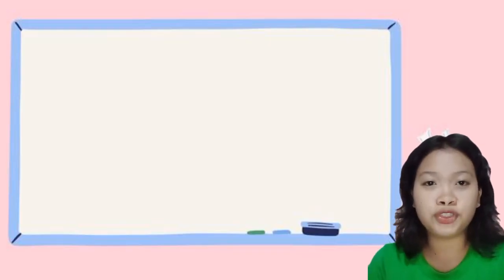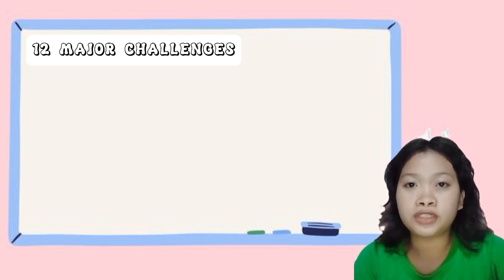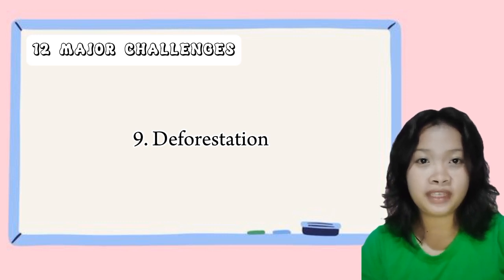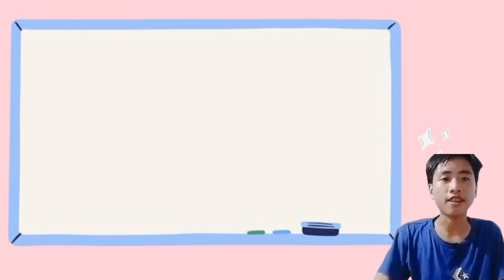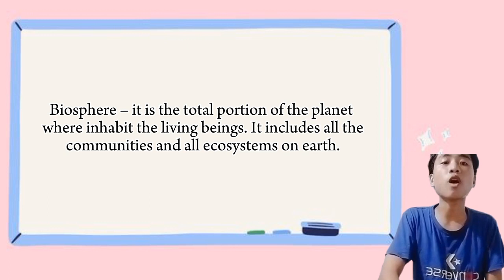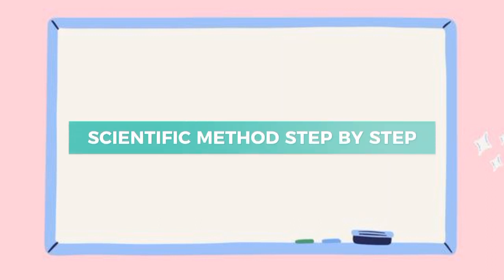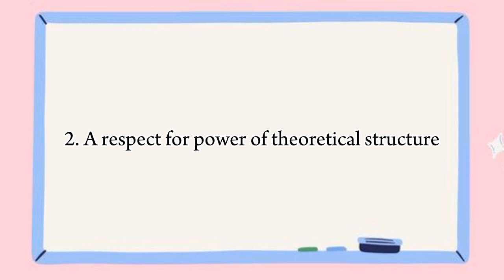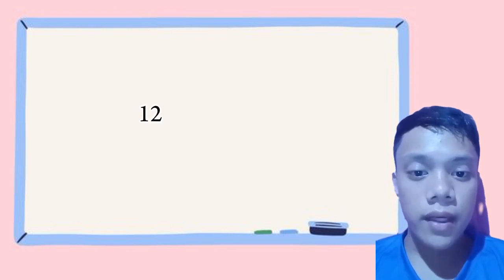ENVIRONMENTAL SCIENCE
BEED A1 Group 1